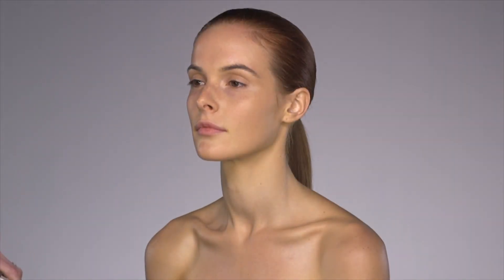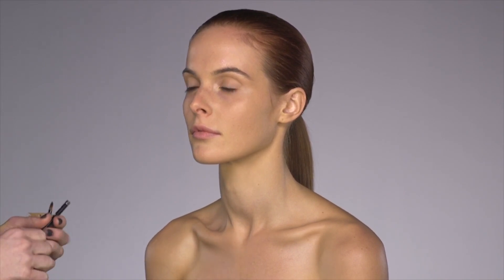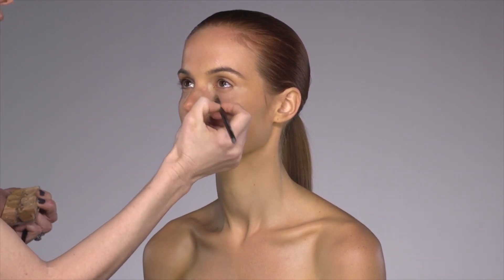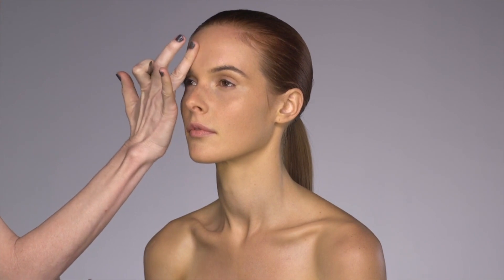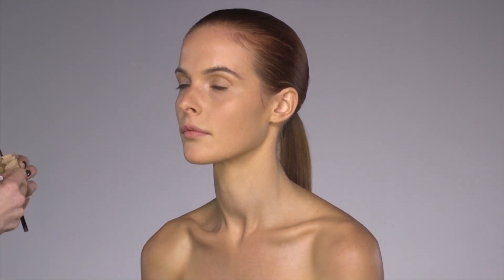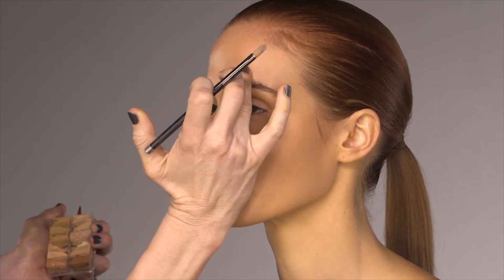Rae Morris Tutorial 2.1 - Applying Concealer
In this tutorial Rae demonstrates her approach to concealer application.